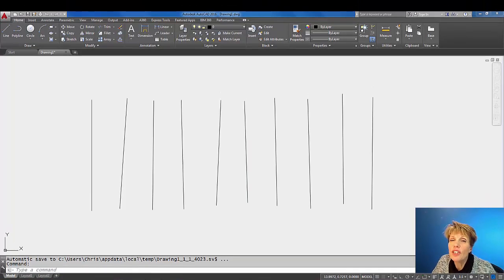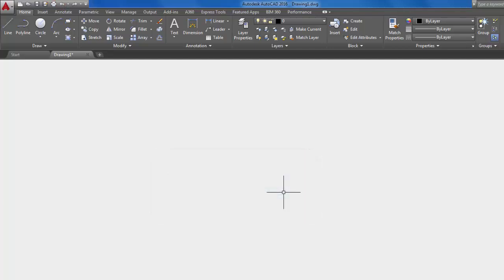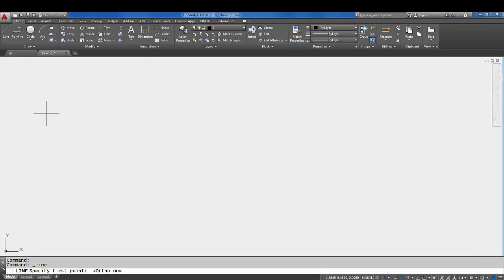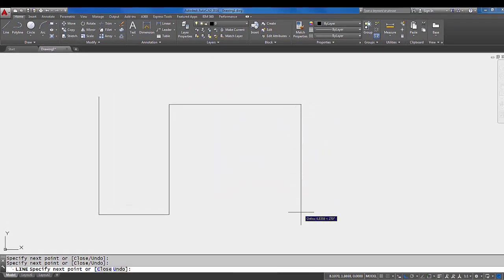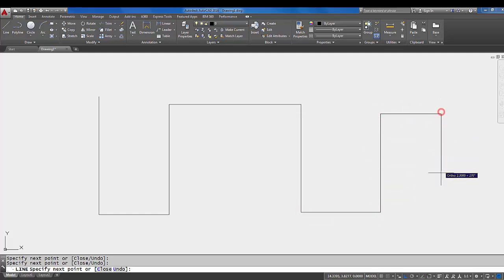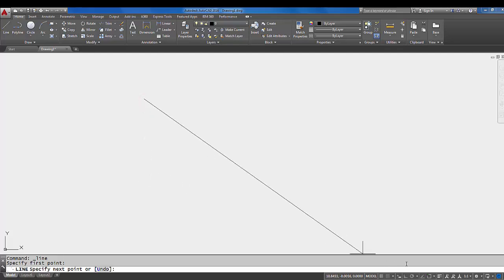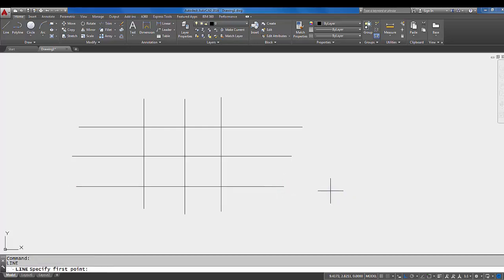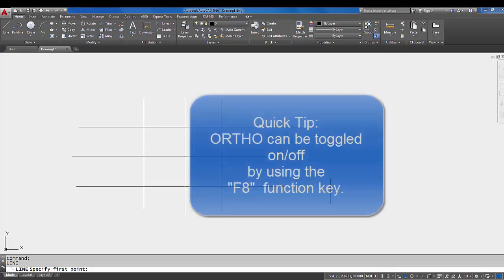Autocad 2016 - Drawing Lines w ORTHO #60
Draw perfectly straight lines with ortho mode on.